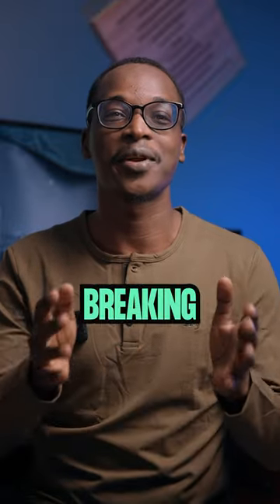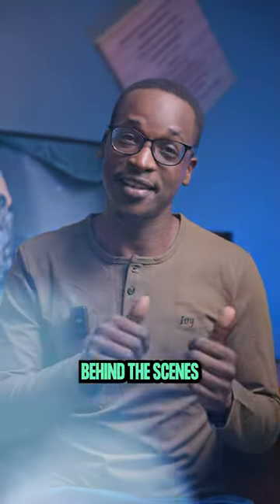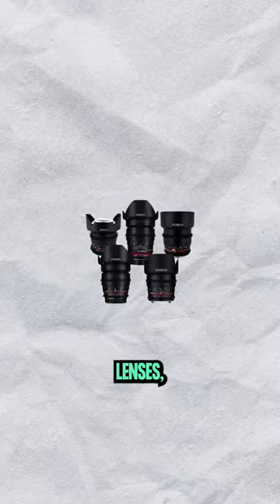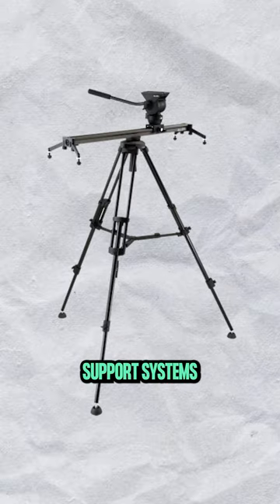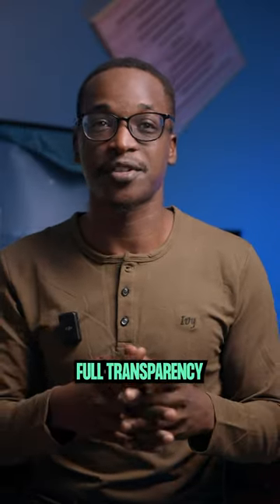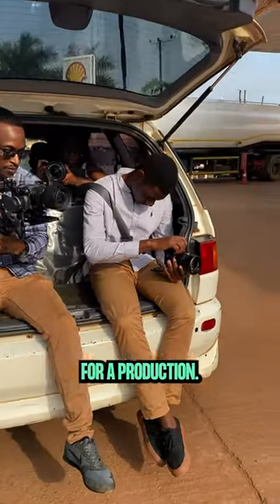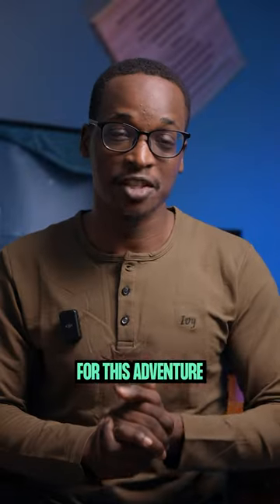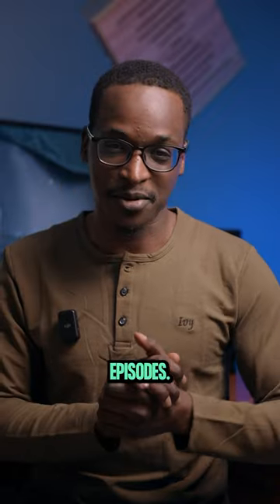Introducing our Mini series - Breaking Down Our Gear: Where we breakdown our Filmmaking Gear